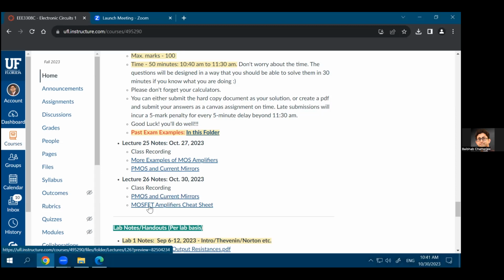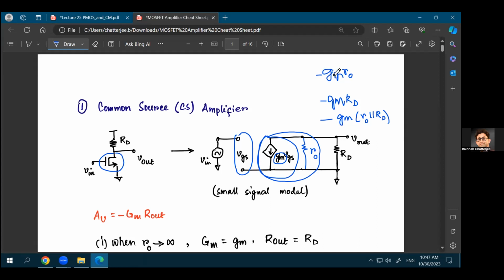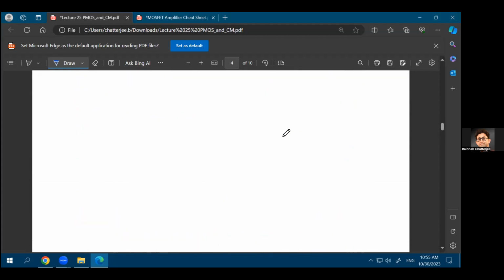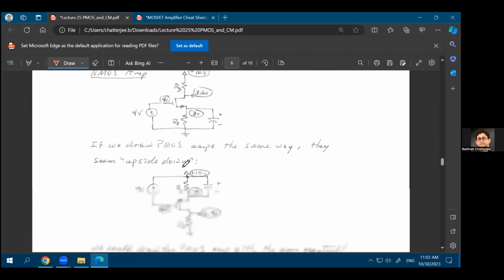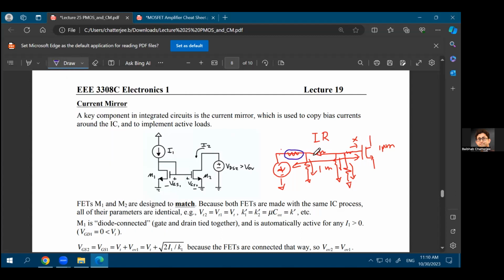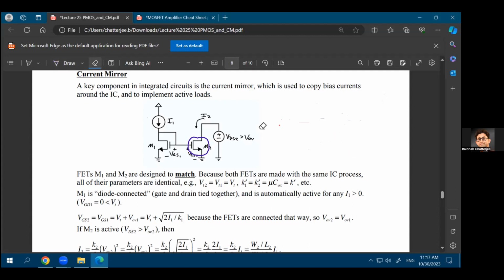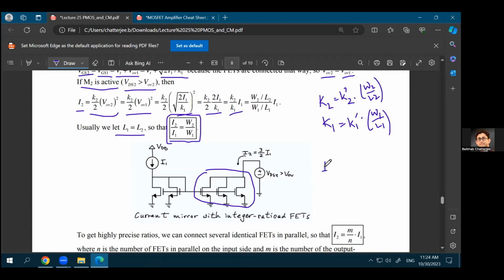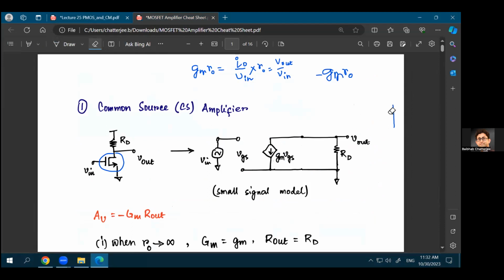Lec 26: PMOS and Current Mirrors